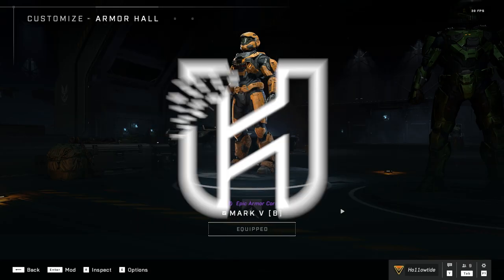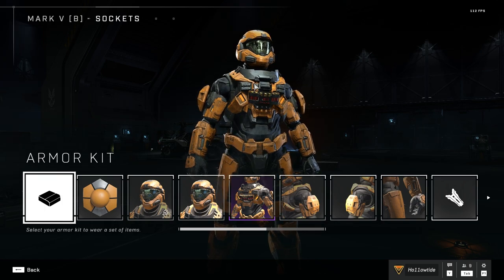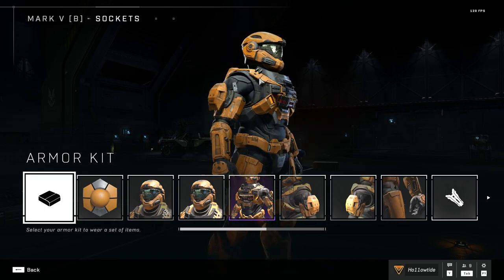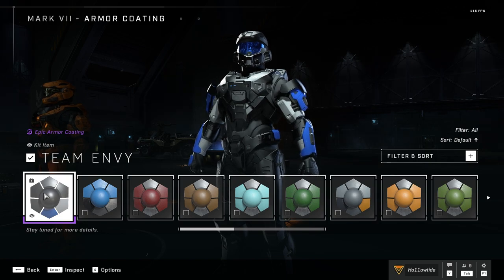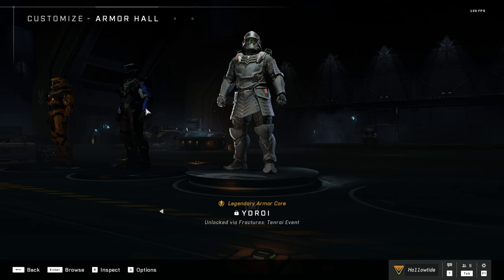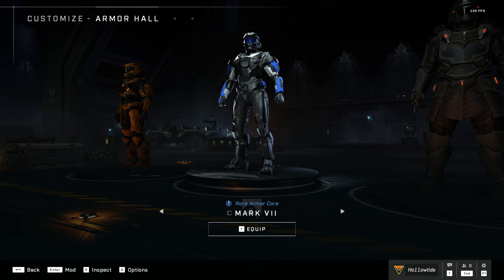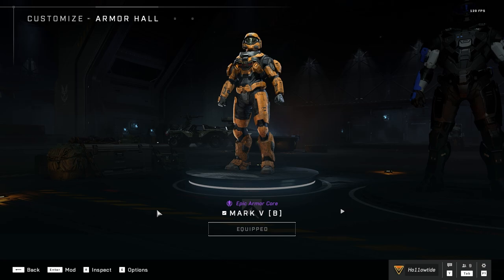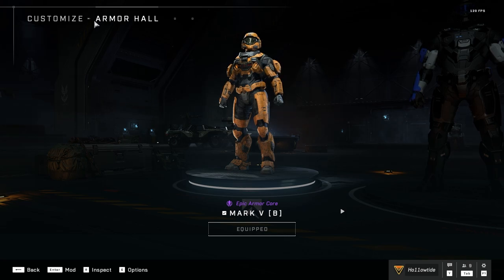Halo Infinite's Customization Problem | What Needs to Change With Armor Cores